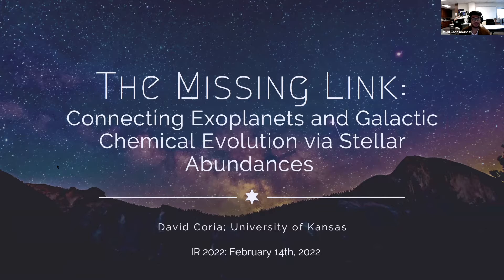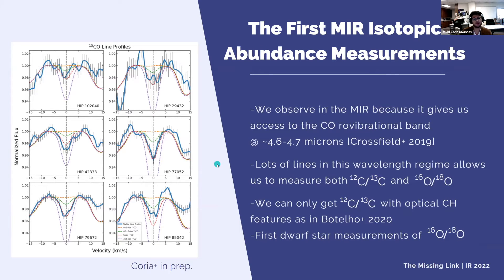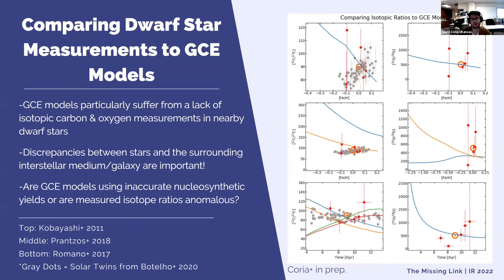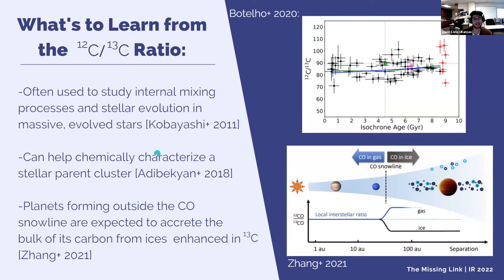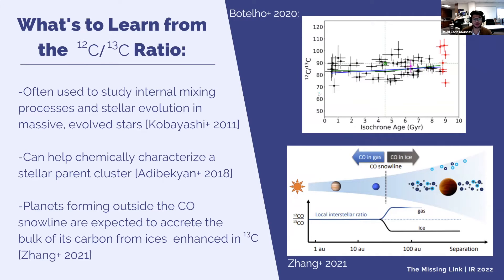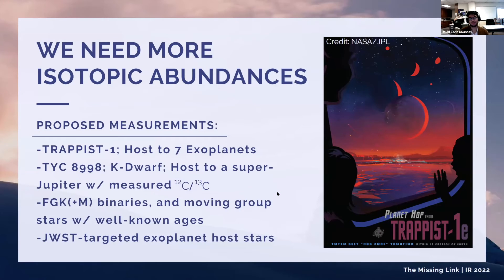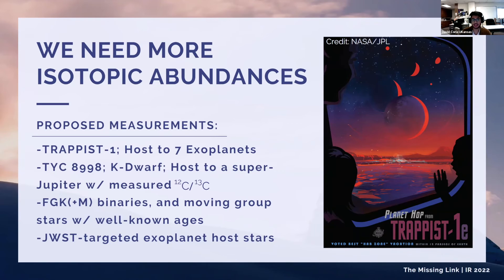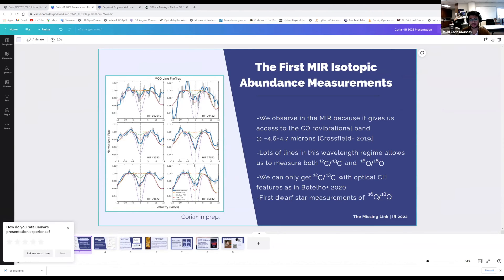IR2022 | David Coria | Day One | Session One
IR2022 | David Coria | University of Kansas | Day One | Session One | The Missing Link: Connecting Exoplanets and Galactic Chemical Evolution via Stellar Abundances: Isotopic Carbon and Oxygen Abundances in Solar Twin Stars